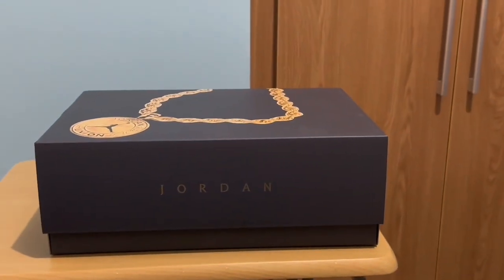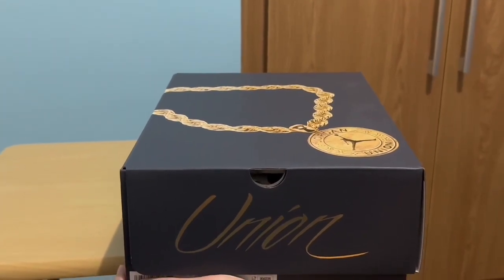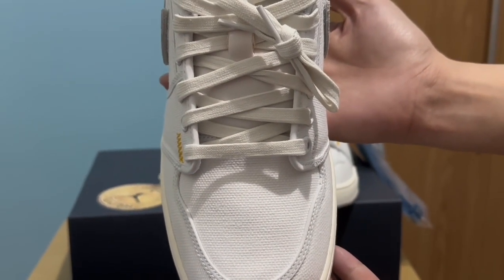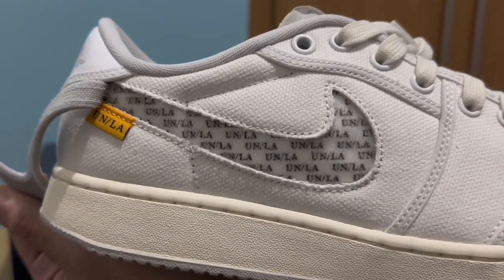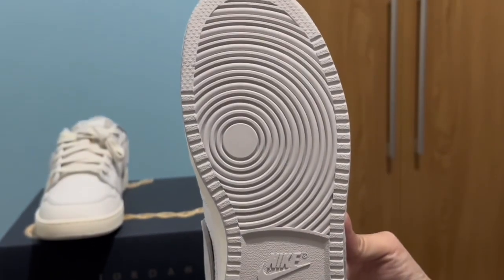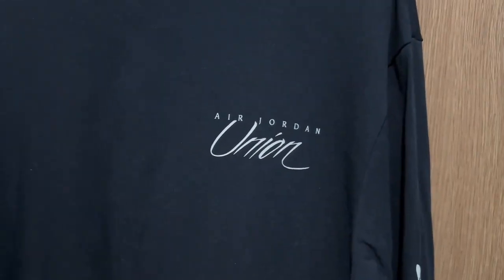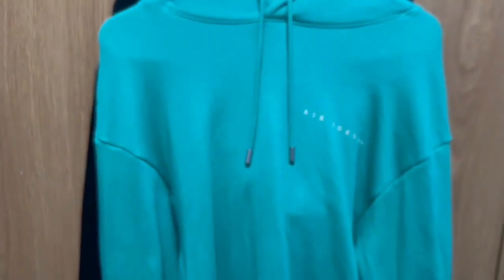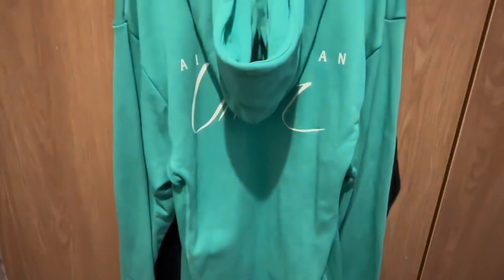Air Jordan 1 KO Low x Union & Apparels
What are your thoughts with this pair the collaboration between Union and Nike

Me Everything

For Tech & Games

Music & Tools:
Kinemaster Capcut Canva